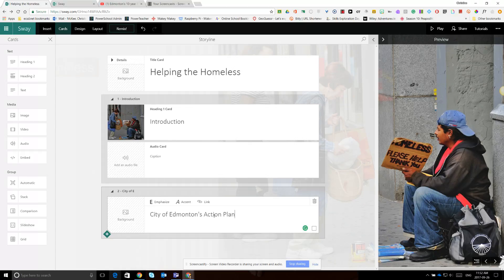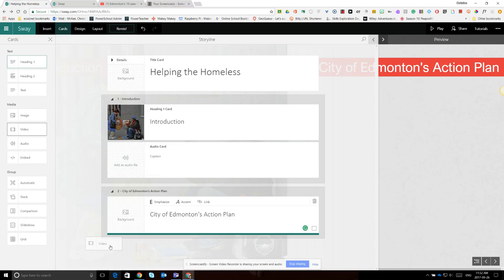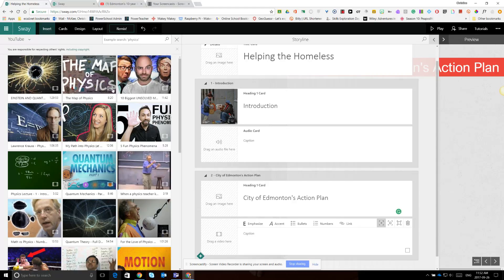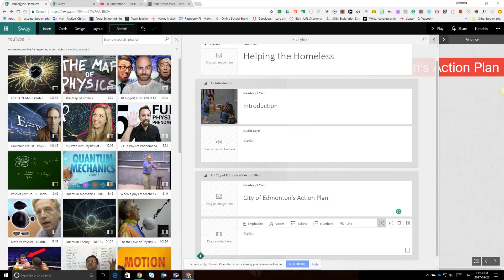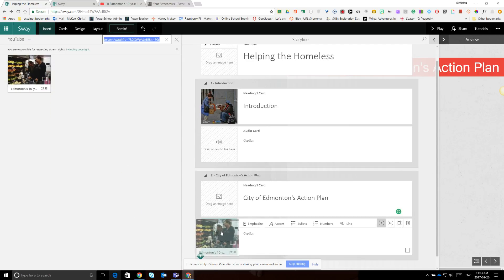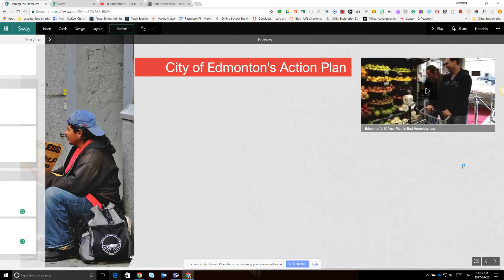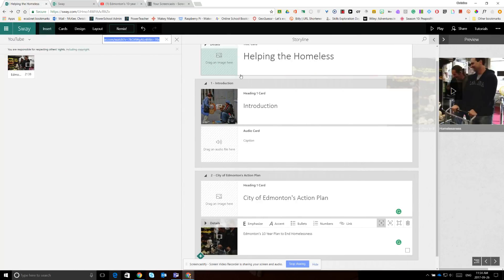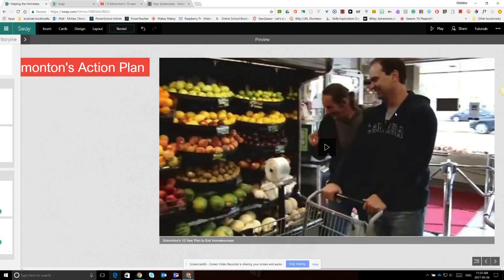04 Adding Video